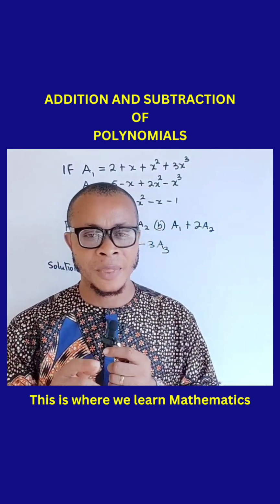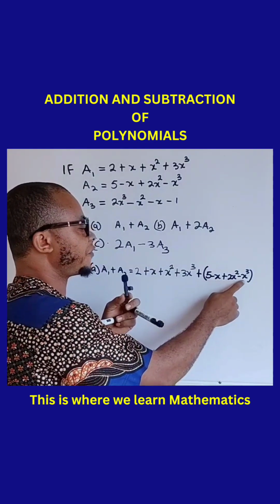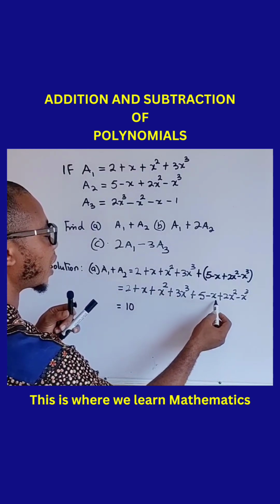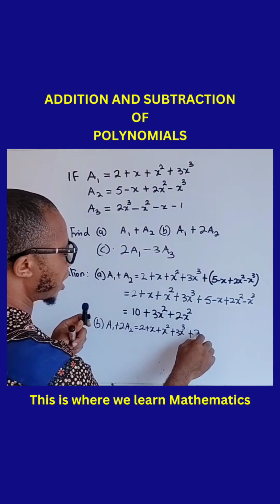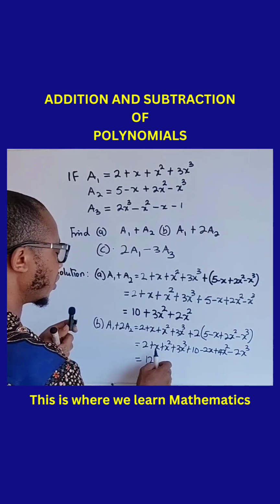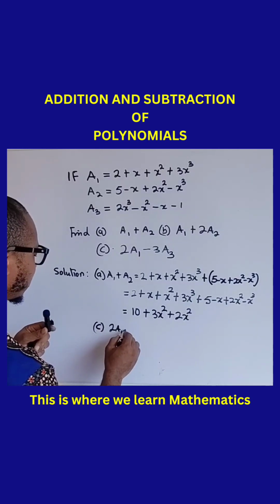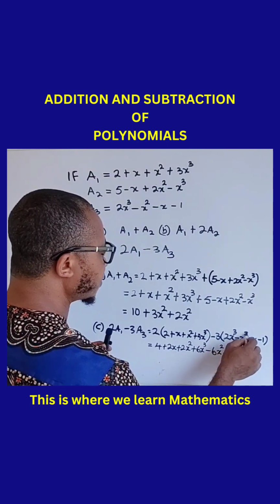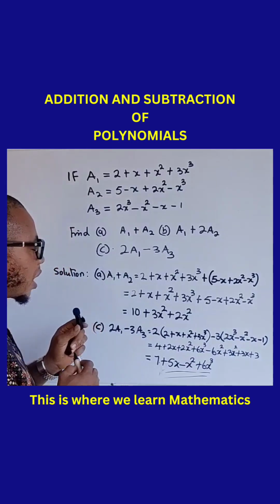Addition and Subtraction of Polynomials